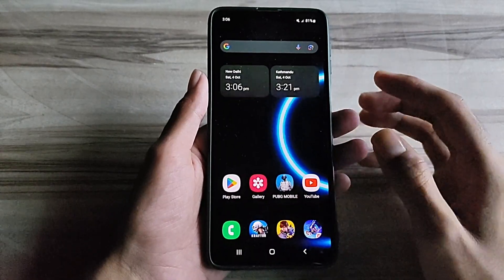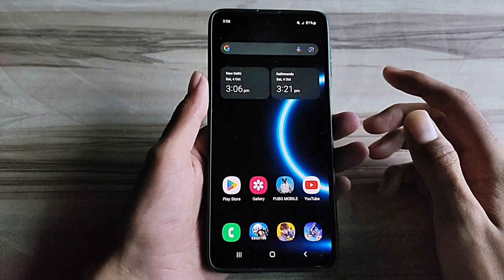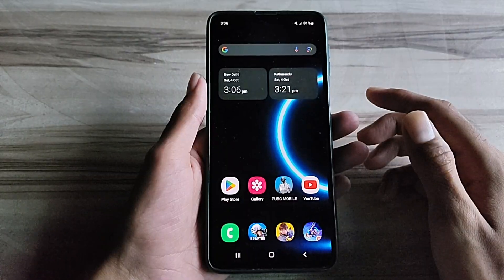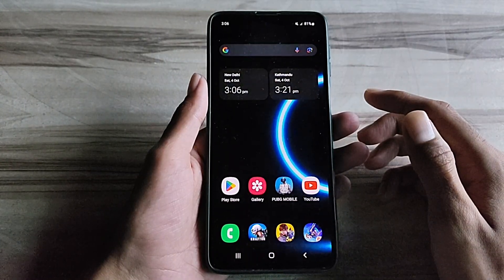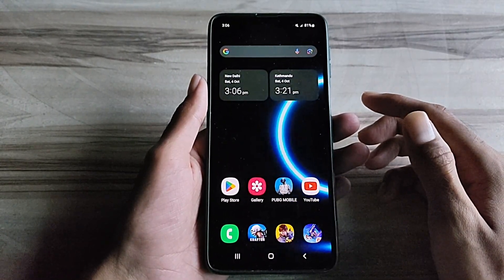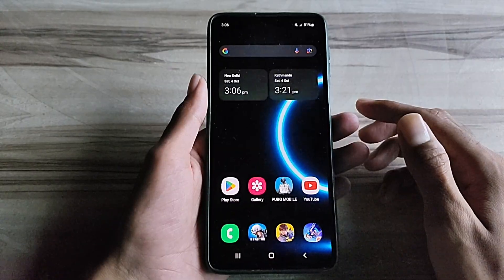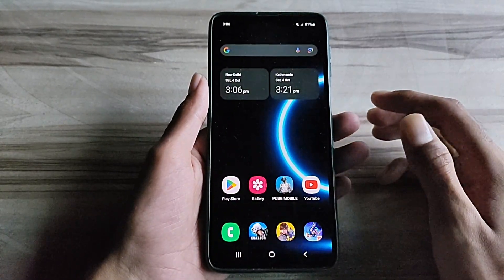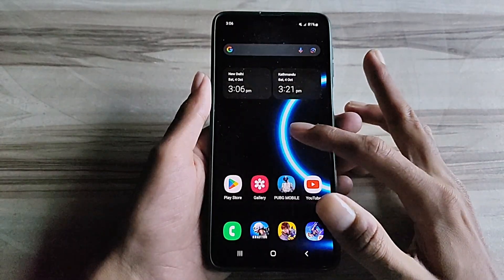Unlock 120fps Android + Cpu 5.5Ghz 144FPS No-Root 100% Working | Max FPS Fix Lag - No Root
lag fix
fix lag
overclock performance
overclock games
overclock android
no root
performance tweaks
boost performance
lag fix
game booster
overclock gpu
overclock device no root
overclock cpu
overclock
performance
optimize android
90fps
tweaks
fix fps drop
120fps
overclock root
root
overclock phone
overclock mobile
90 fps unlocker magisk module
module magisk unlock fps
90 fps support magisk module
90 fps unlock magisk module
magisk modules
90 fps magisk module pubg
90 fps magisk module bgmi
magisk module
module magisk
modul magisk 90fps
90fps magisk modules
90 fps module magisk
module magisk 90fps
90fps magisk module
90 fps magisk module
pubg test
bgmi test